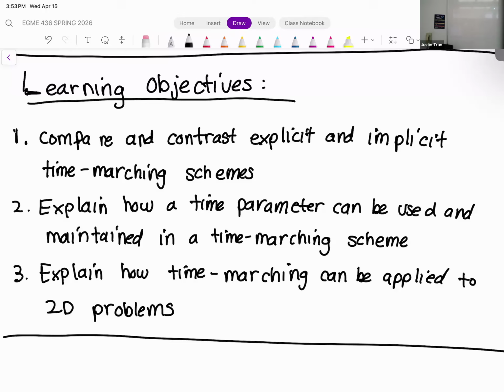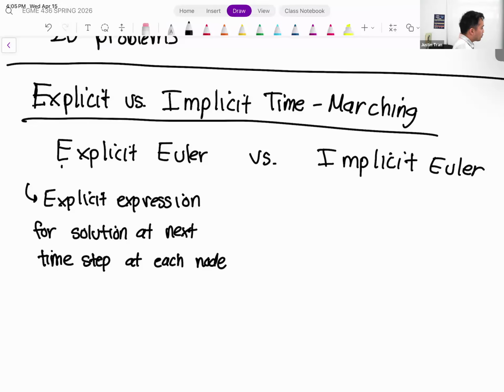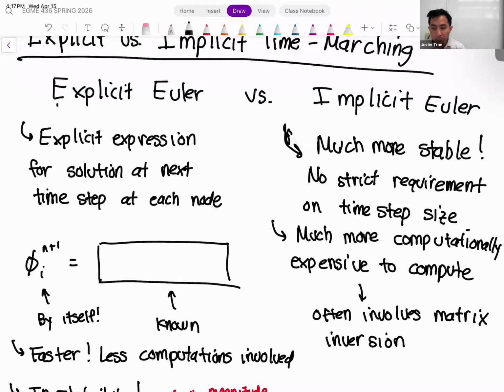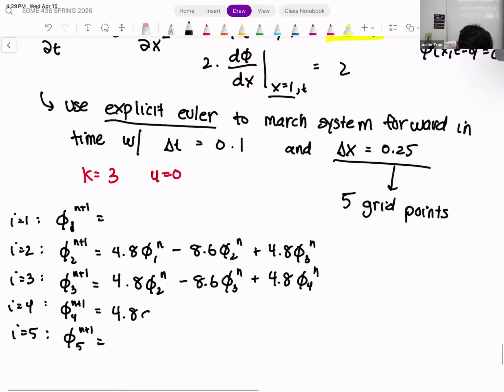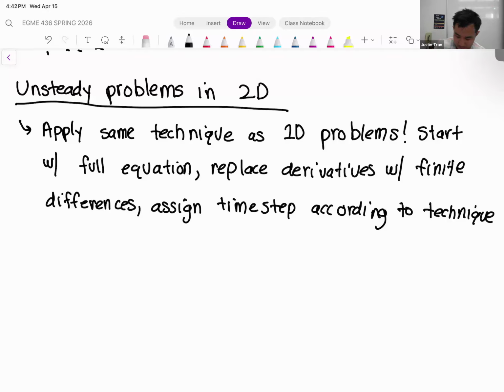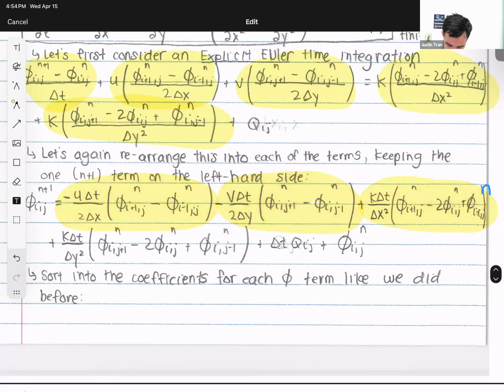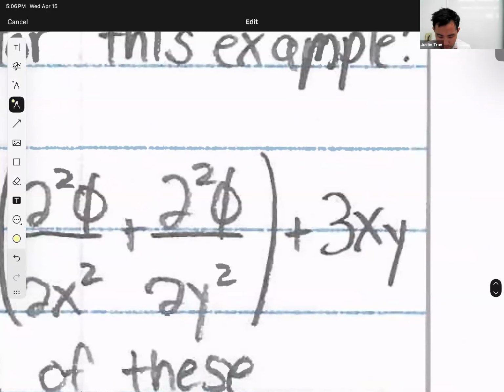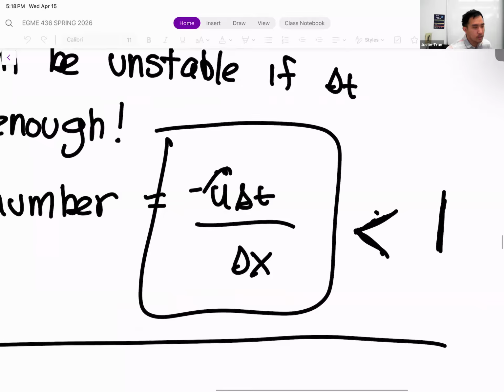EGME 436 SPRING 2026 Week 13 Lecture 2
Week 13 - Lecture 2: Time Marching Schemes pt. 3